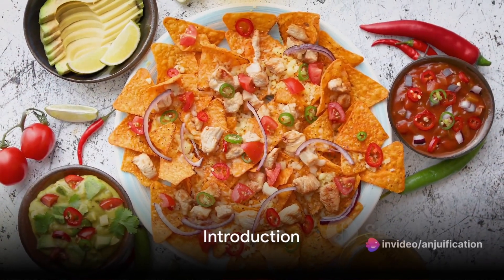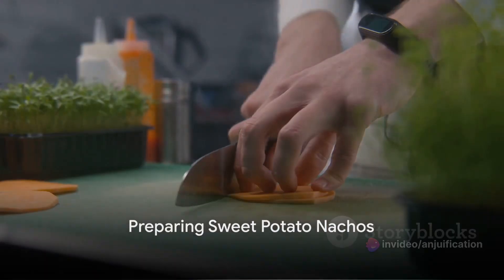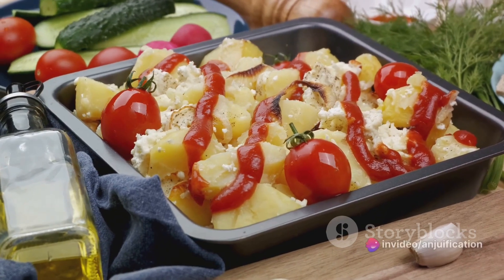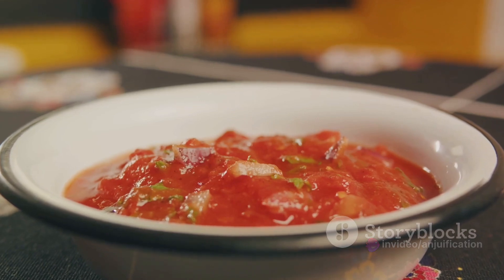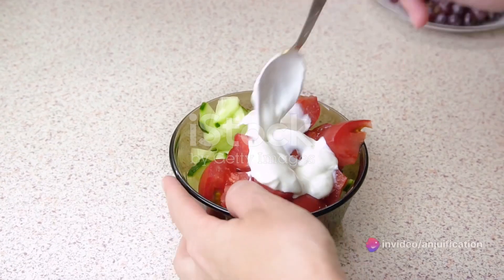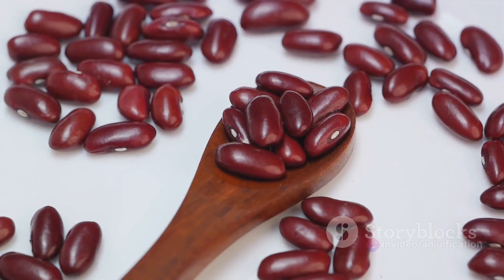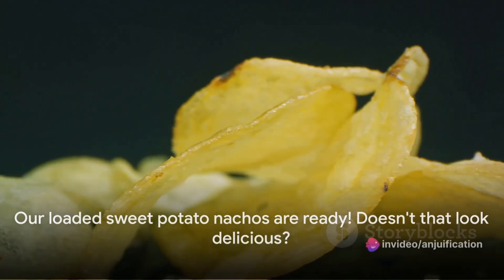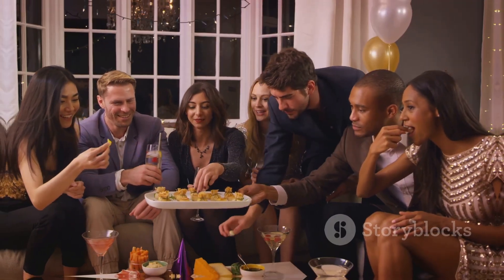Loaded sweet potato nachos: A flavorful twist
Join us for a taste bud extravaganza with our latest creation - "Loaded Sweet Potato Nachos!" 🎉🤤 Watch as we turn ordinary sweet potatoes into crispy, oven-baked nachos piled high with all your favorite toppings. From savory black beans to creamy avocado, these nachos are a celebration of flavors and textures. Whether you're hosting a party or craving a cozy night in, this recipe is a game-changer. Dive into the ultimate nacho experience that's not just delicious but also guilt-free. It's time to load up those sweet potato chips and savor the goodness! 🍠🥑🧀